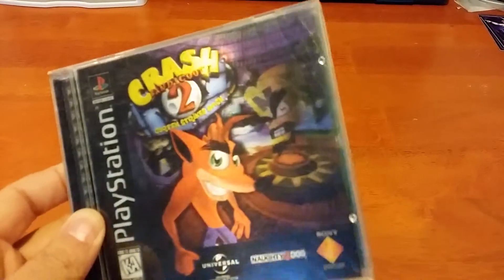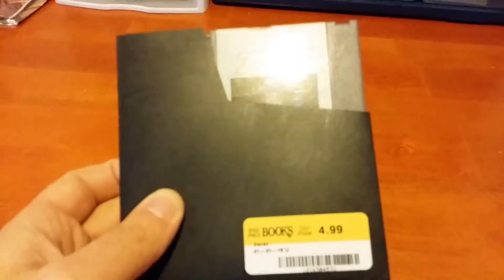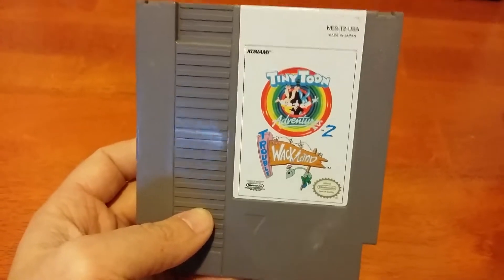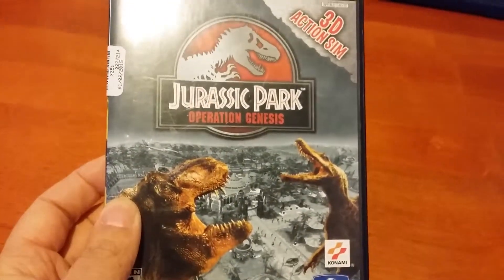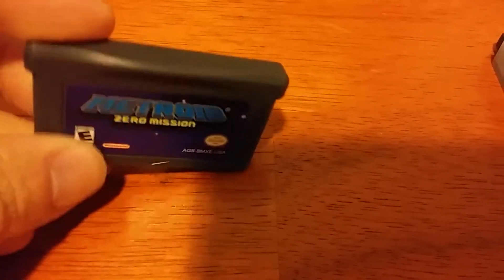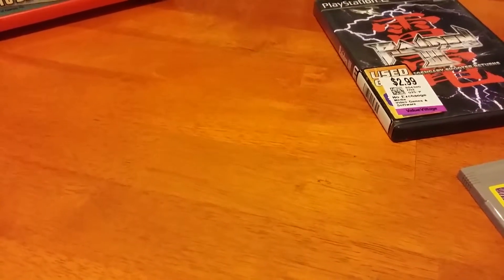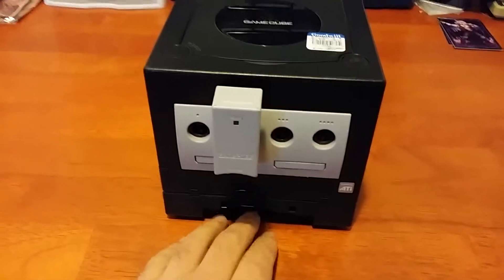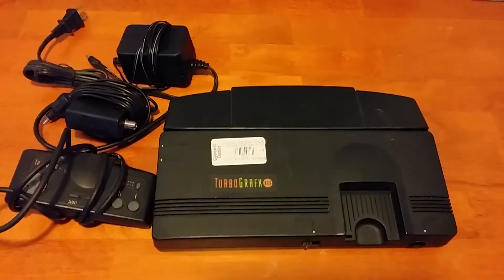Weekend Gaming Pickups 34 (2/3/2015) Lunch is on Mario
I'm back from a brief hiatus with some more games. these are for pretty much the whole month of January. I held back quite a bit, but was able to come up with some incredible deals.